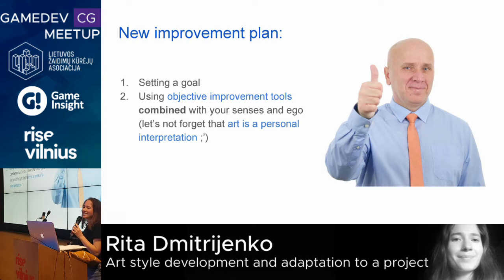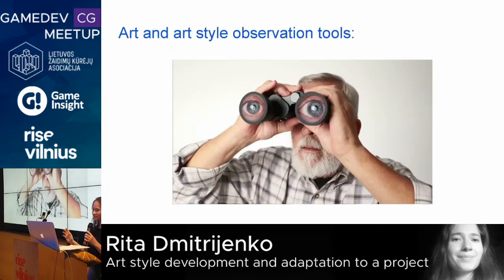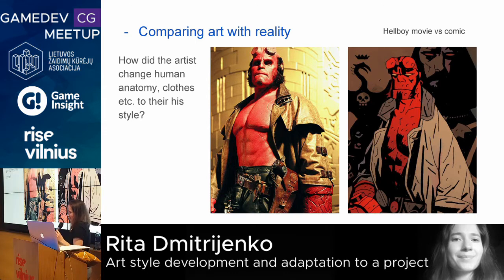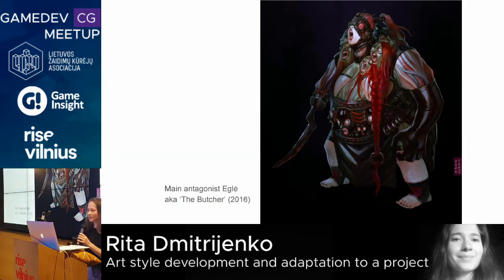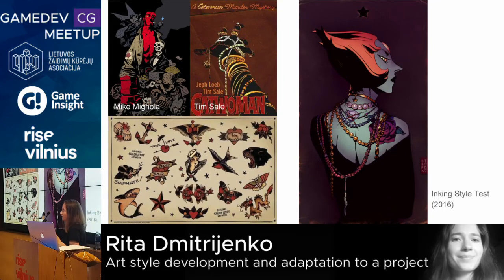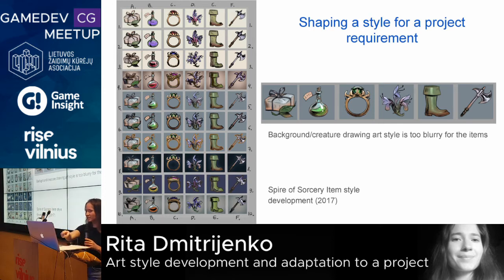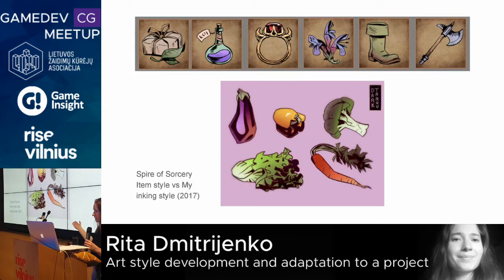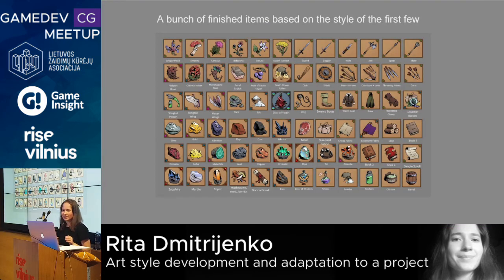[EN] CGM2 - Art Style Development and Adaptation to a Project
Event: Game Developer CG Meetup 2
Topic: "Art Style Development and Adaptation to a Project"
Speaker(s): Rita Dmitrijenko
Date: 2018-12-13